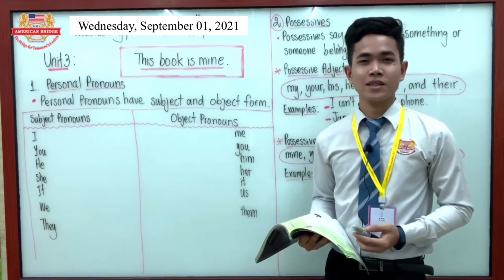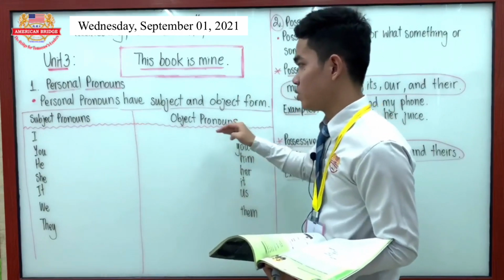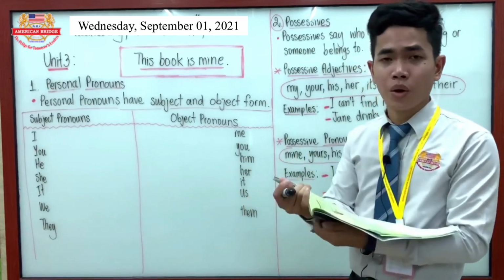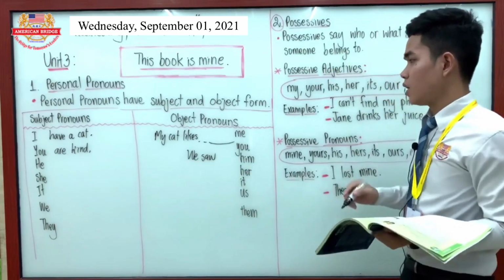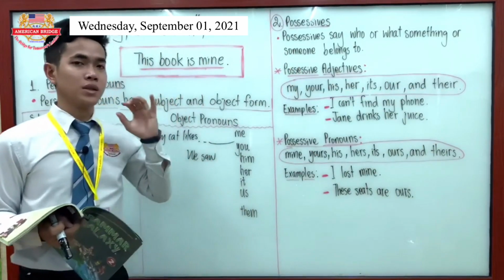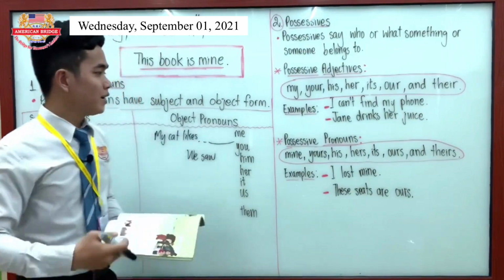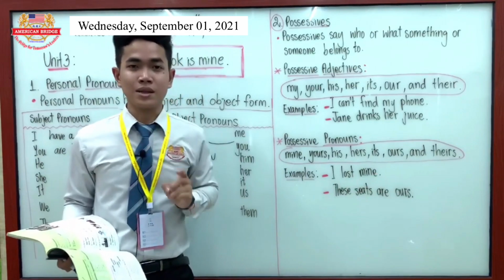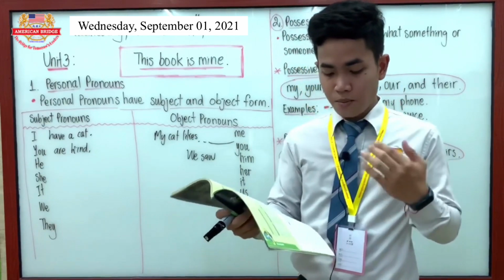Level 5: Subject Grammar Galaxy 2; Unit 3: This book is mine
Second Session